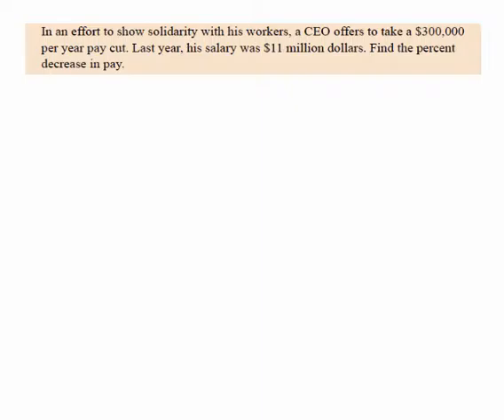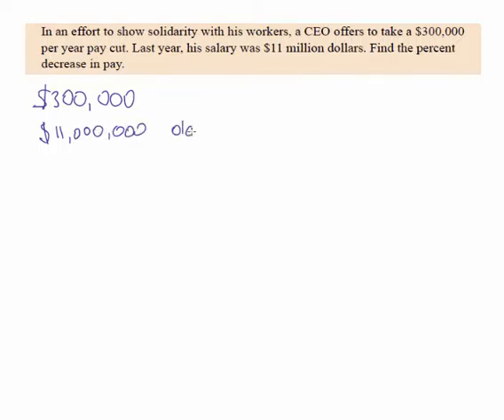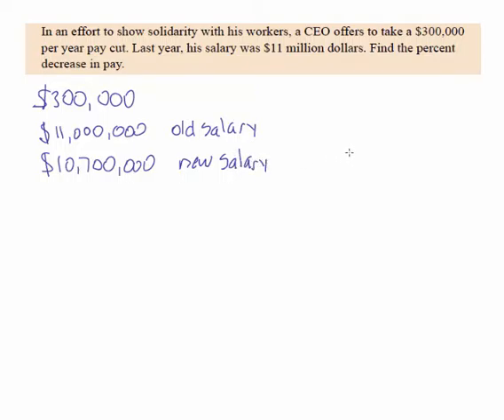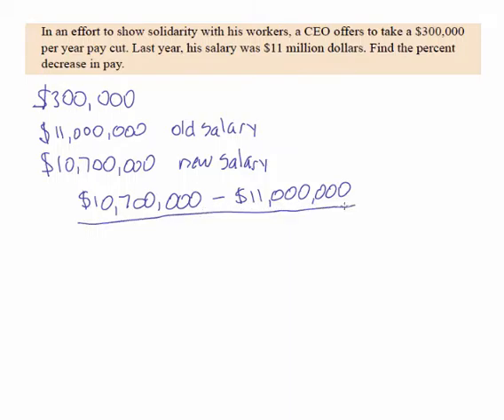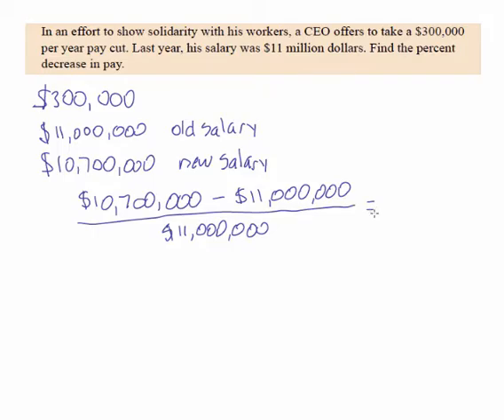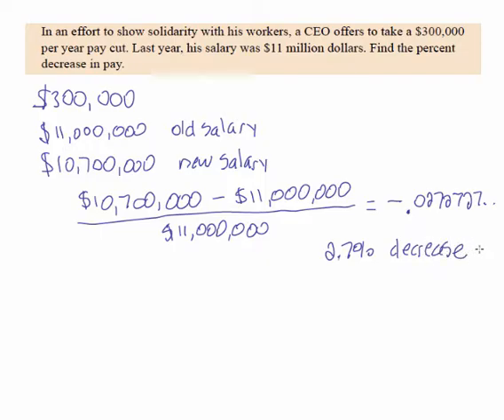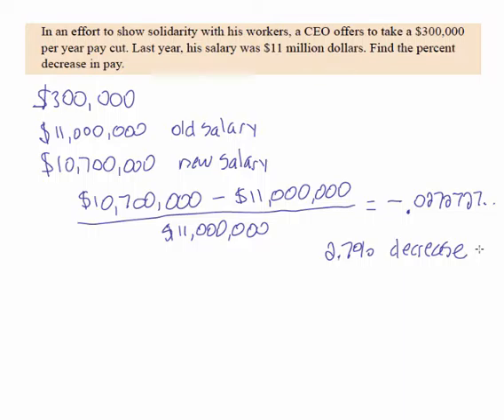DYGI 1 1 5